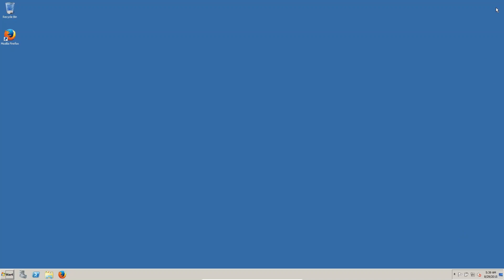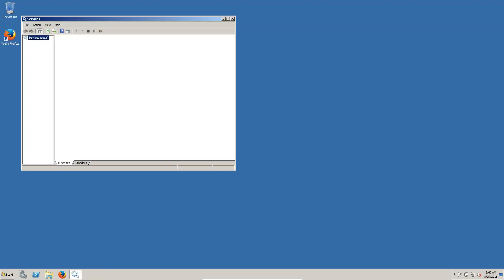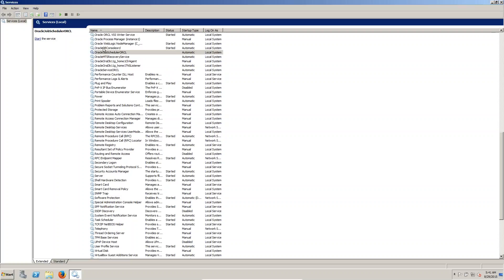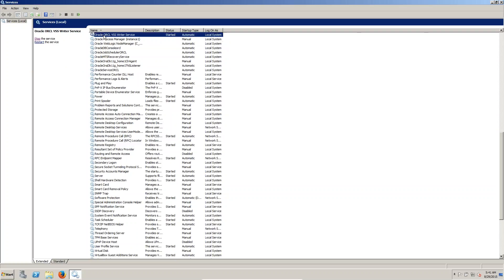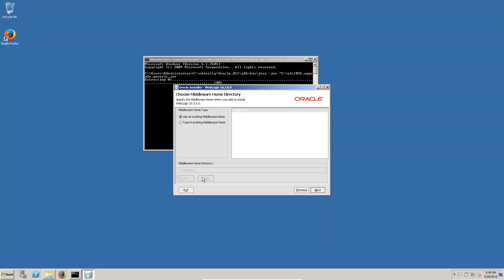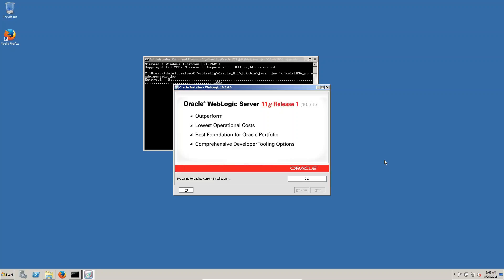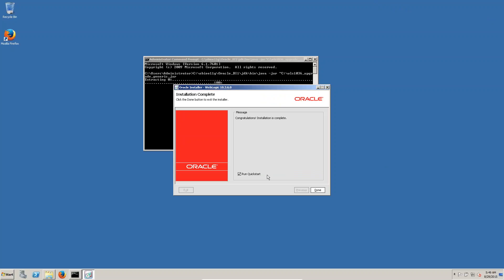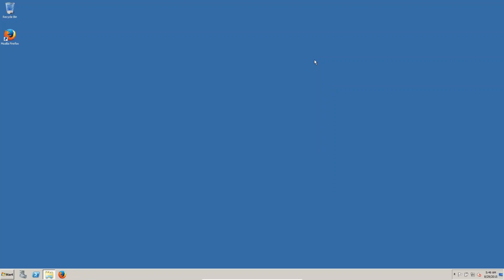OBIA 11.1.1.8.1 Training : Upgrade weblogic server 10.3.5 to 10.3.6 Part 6